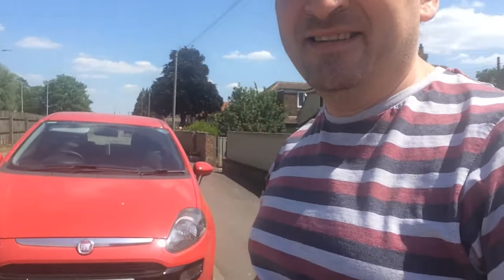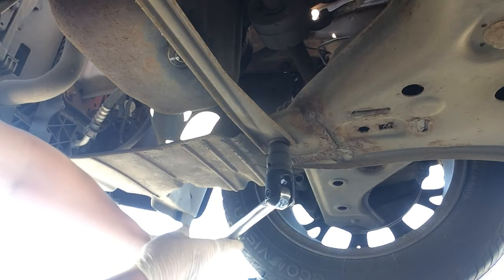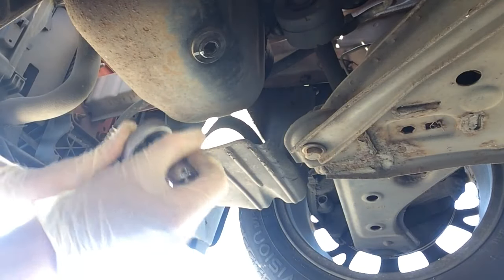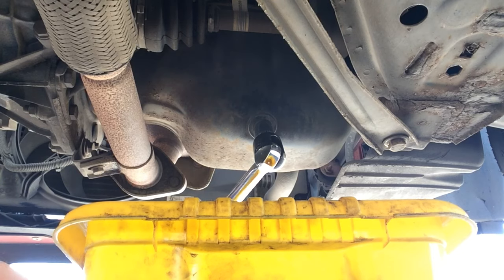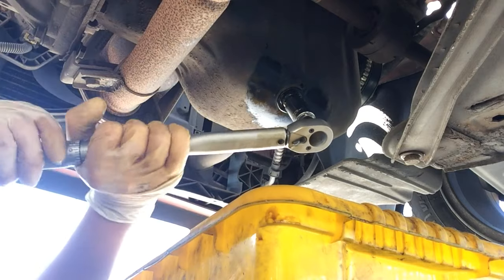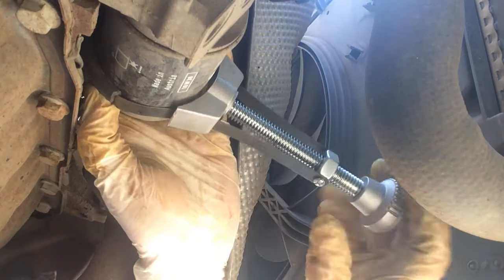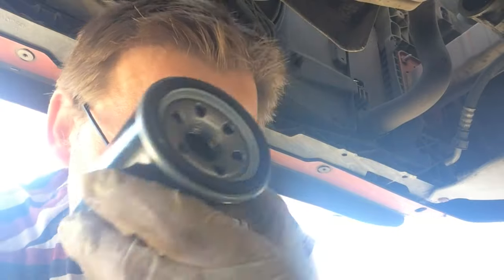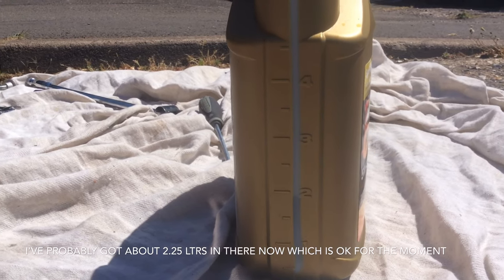Fiat Punto Evo 1.2 Ltr 2012 Oil And Filter Change.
A quick oil change on the Fiat Punto Evo. Noticed a leak on the transmission somewhere, not sure if it’s running down onto it or from the transmission itself, will need to investigate. Before you start make sure you have the right sockets to remove the sump plug as some of these engines have a 12mm Allen socket and need torquing up to 45nm.